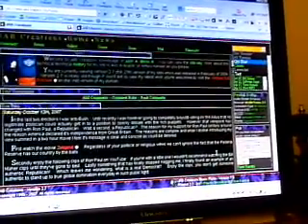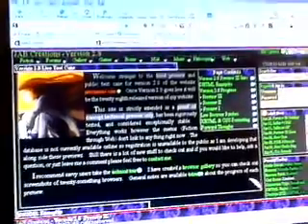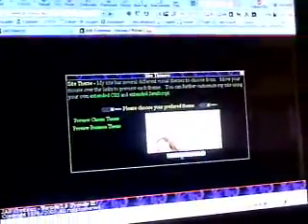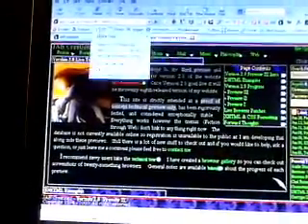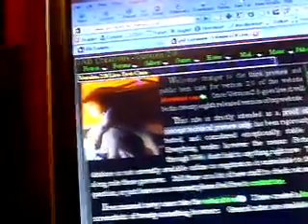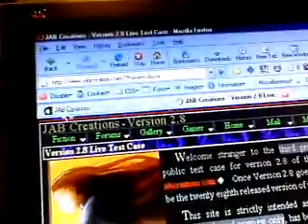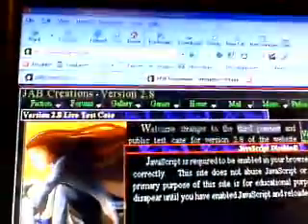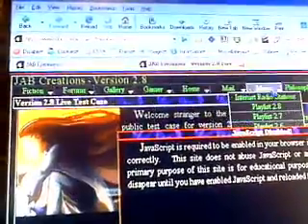#2 - XHTML, CSS, and JavaScript Roles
I visually explain the roles of XHTML, CSS, and JavaScript.